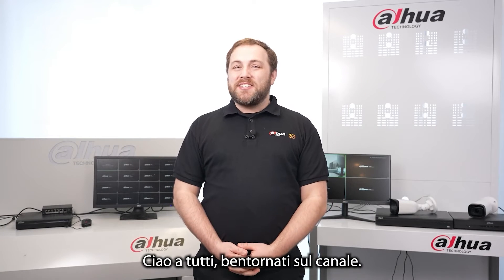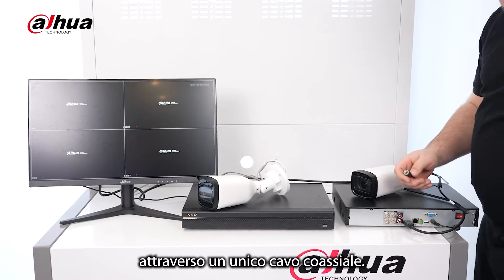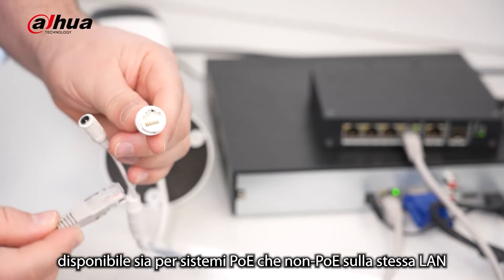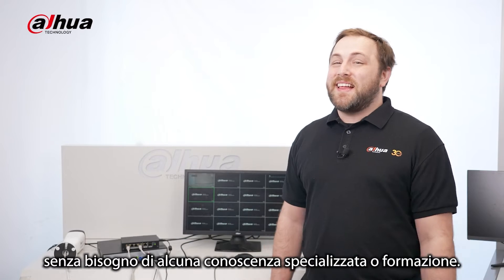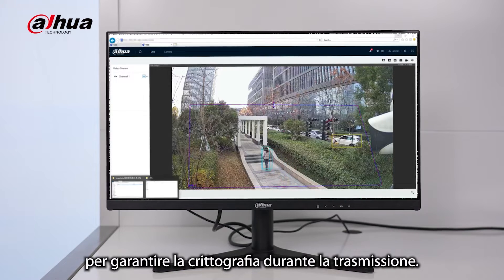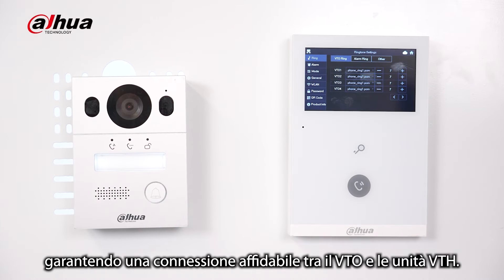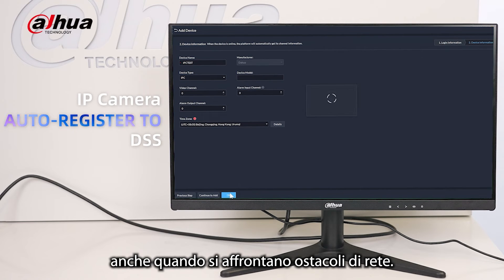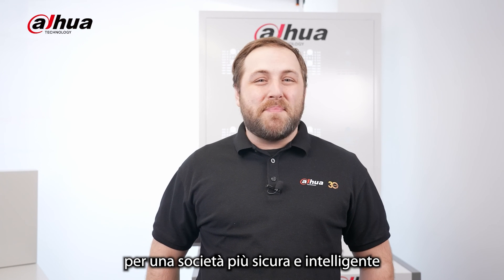Dahua 5E - Connessione Easy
Danny vi presenta la prima delle 5E di Dahua: Connessione Easy!

Con un focus su cinque aspetti tecnologici principali (che abbiamo rinominato 5E da "Easy"): installazione, connessione, configurazione, utilizzo e manutenzione, stiamo creando prodotti e soluzioni semplici, facili da usare e sempre più efficienti!

Vuoi saperne di più sulle nostre tecnologie e i nostri prodotti?